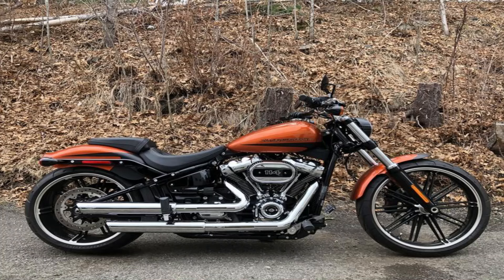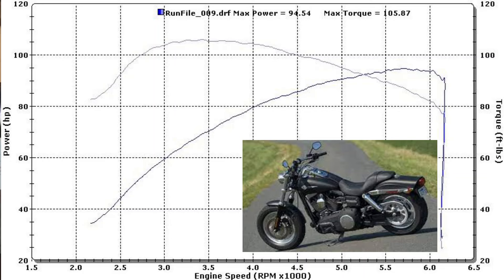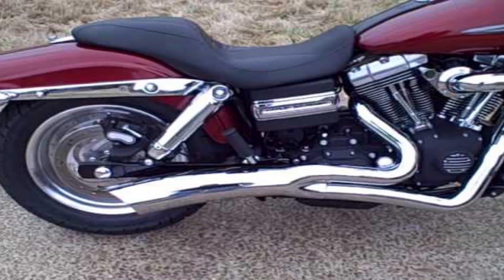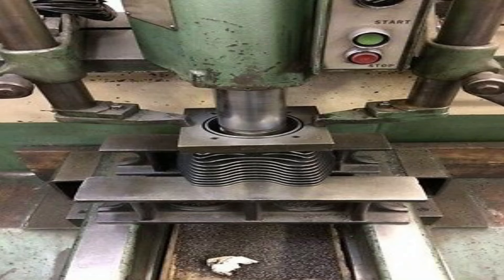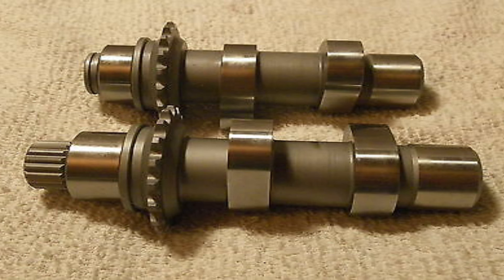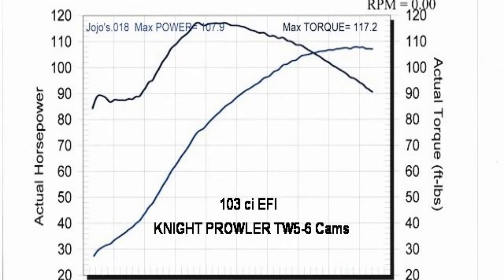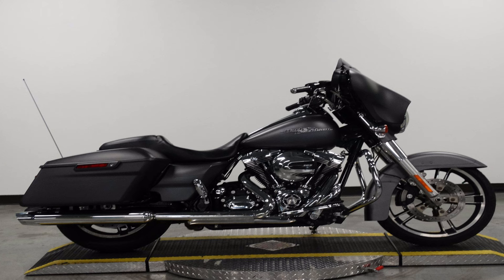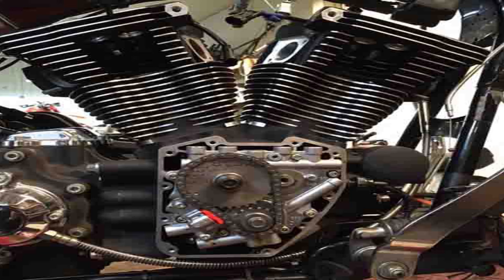Forget Selling Your Harley 96 and Make it Pull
The Harley 96 really doesn't take much to make some more modern power, there are several option for just about any situation. It's not time to sell your Harley 96 just yet to get weighed down by payments in search of more power. Your Harley 96 already has everything you need, the same stroke as the Harley 103 just a smaller bore size. Cam upgrades on the Harley 96 are a great start but it's still limited by it bore size. You can upgrade to 103 cylinders and add some higher compression very inexpensively or even go out to 107 if you choose to do so. All the numbers are pretty close and depending what you already have done will really determine the path you need to take.